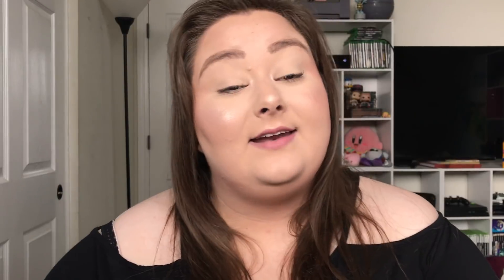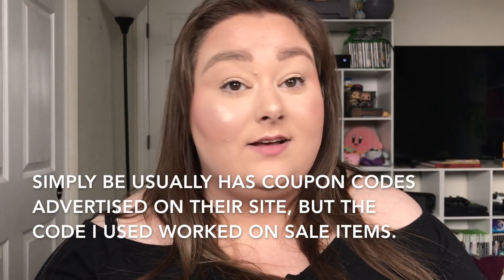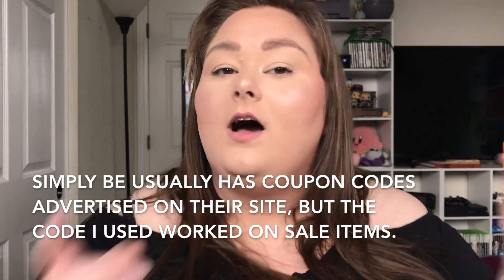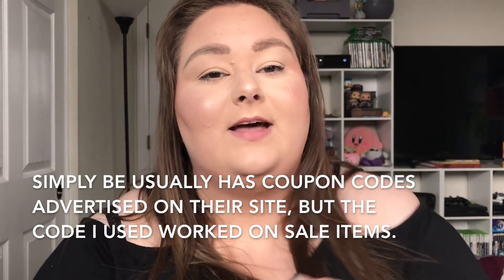Simply Be Haul and Try-On! First Impressions and Review! Affordable Plus Size Clothing!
So I'm obsessed with almost everything I bought and I'm so excited to share my haul with you guys! Simply Be might be my new favorite plus size store!

ANNA40 (code I used)
GLITTER30
40NEW
30RETAILMENOT

The swim bottoms are sold out, but here's some cute ones!

Video: Ticker by Silent Partner
Outro: Outro: Far Away by MK2